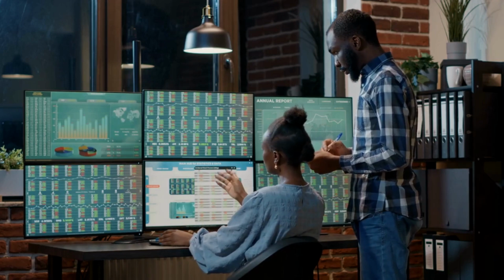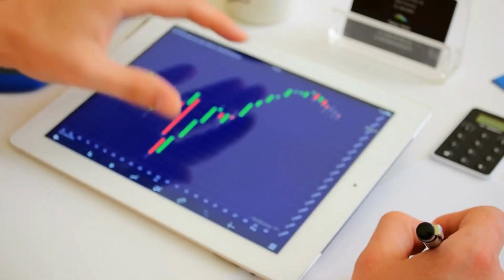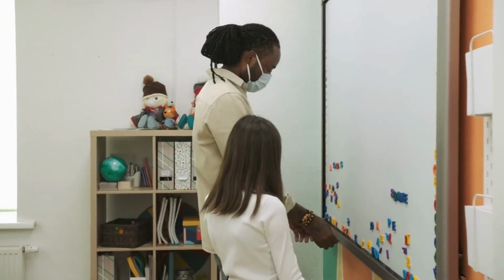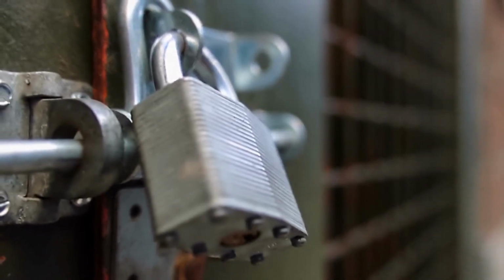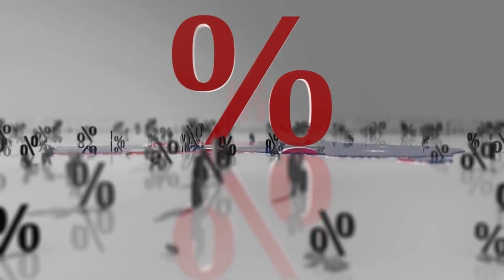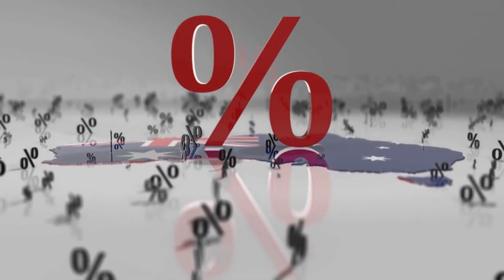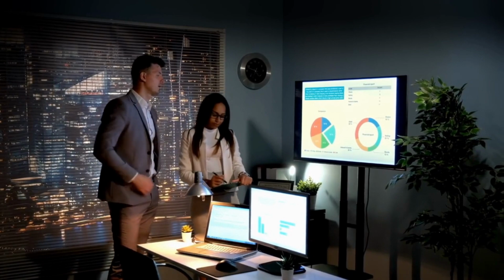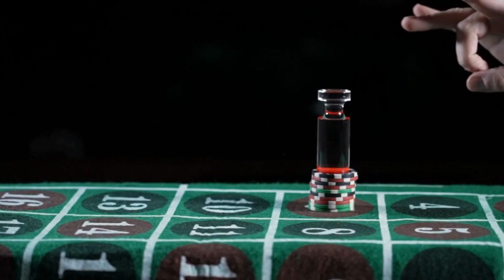Stock market assets explained | 5 types of assets (you can buy and sell)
Stock market assets explained as financial instruments that investors can trade for profits. 5 types of assets (you can buy and sell) from the stock market are as followings:
1. Stocks.
2. Bonds.
3. Mutual Funds.
4. Exchange Traded Funds (ETFs).
5. Derivatives.

Derivatives can be different types. 3 common types of derivatives are:
1. options
2. futures
3. swaps